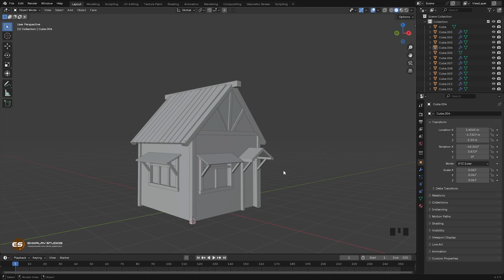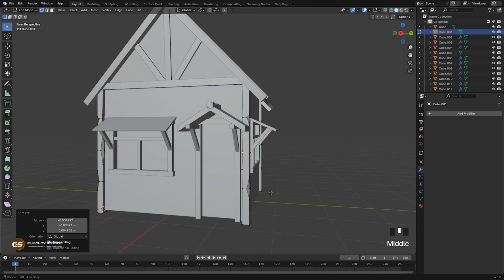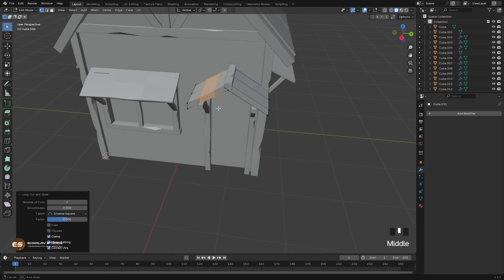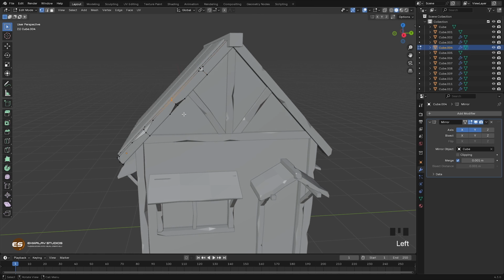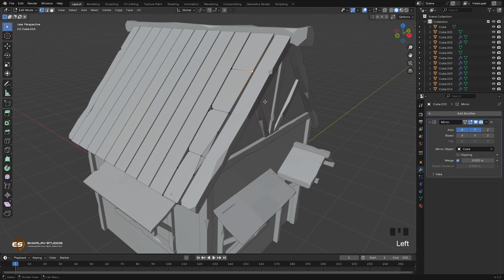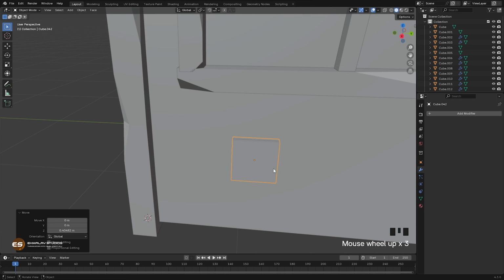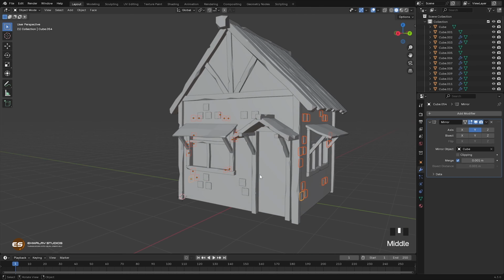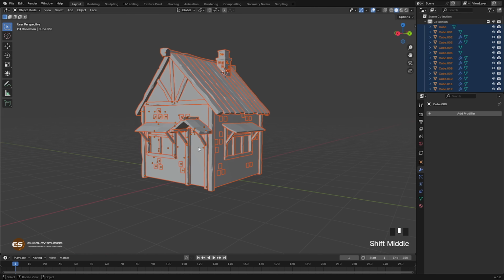Create a Beautiful Stylized 3D Scene in Blender 4.3 Full Course (Low-Poly, Step-by-Step) Part 2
In this course, we’ll build this entire 3D stylized world from scratch—step by step. No skipped steps, no confusion.
Perfect for beginner to intermediate Blender users looking to improve their skills and build a full 3D scene.

🔹 In this video: We’ll stylise the house by adding some damage and imperfections, and we’ll also model the chimney.